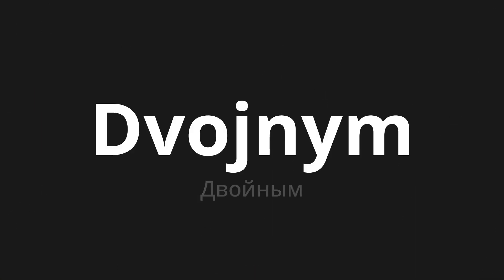How to pronounce Dvojnym | Двойным (Double in Russian)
Master the Pronunciation of 'Dvojnym | Двойным' - which means : Double in Russian 📝 with @PronunciationRussian 🎓🗣️ - [Your Guide to Russian]

Learn to pronounce 'Dvojnym' perfectly in Russian with our easy and engaging tutorial by @PronunciationRussian! 📖📽️ In this comprehensive video, we provide you with native speaker examples 🗣️👂 and phonetic breakdowns 🎵 to ensure you get the pronunciation just right.